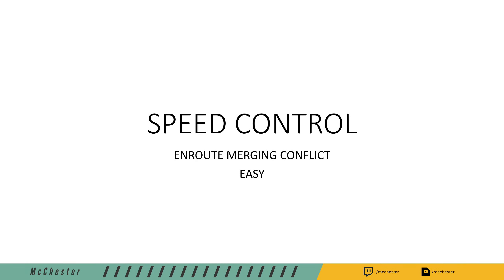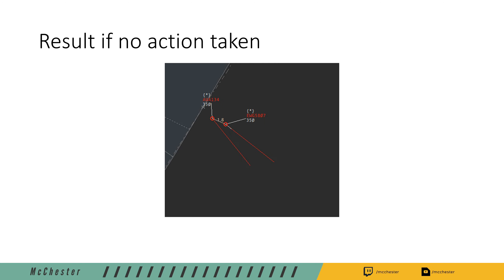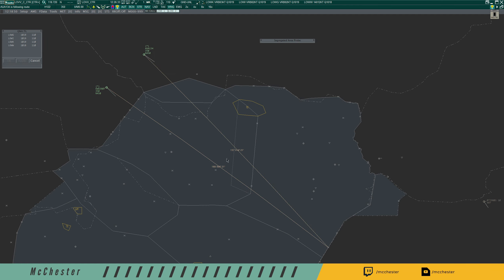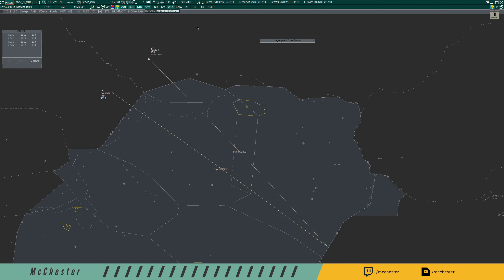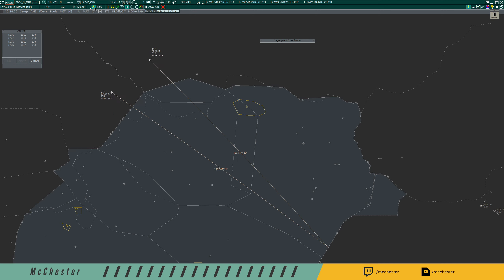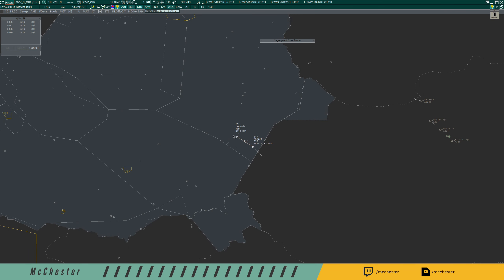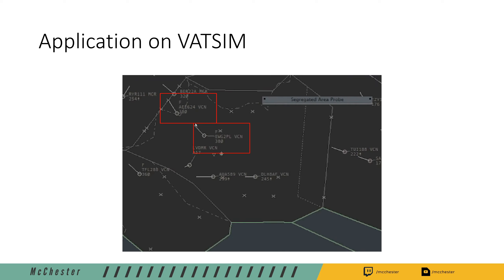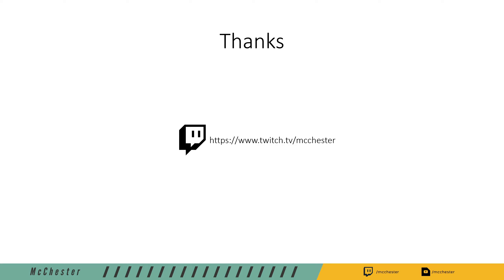Enroute Speed Control - Merge - Easy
Welcome to the first of hopefully many educational videos to improve your controlling on VATSIM as well as your understanding as a pilot of actions ATC sometimes take.